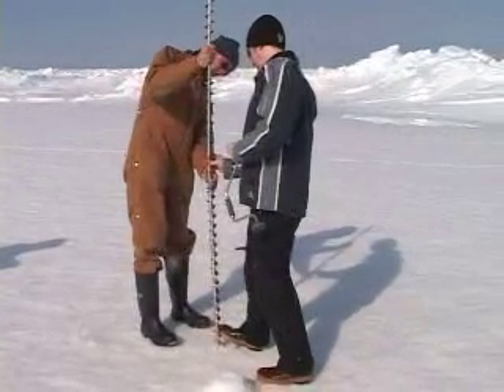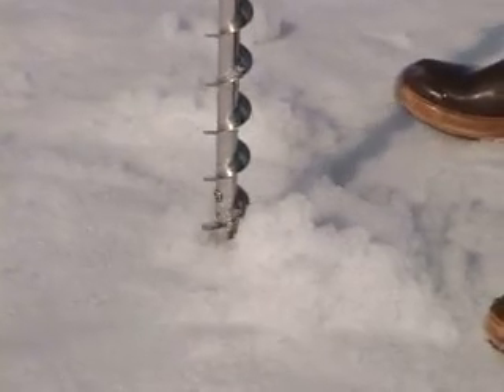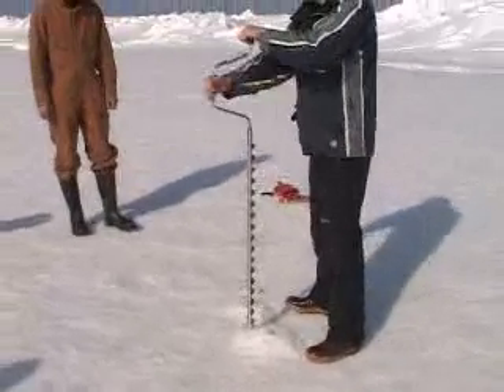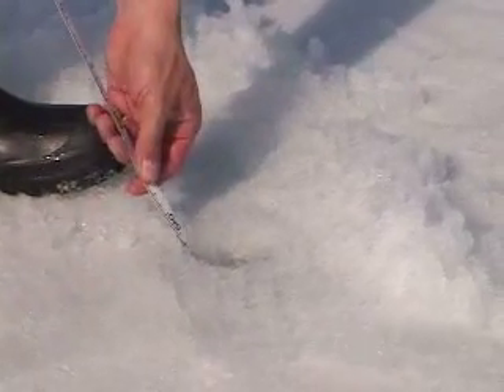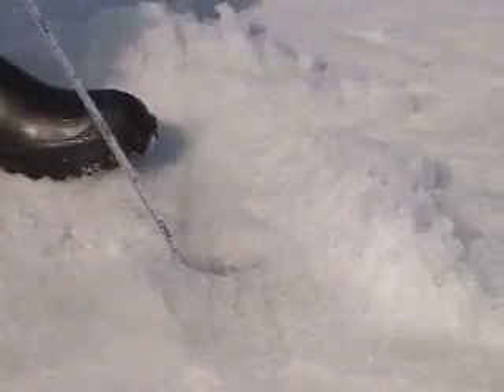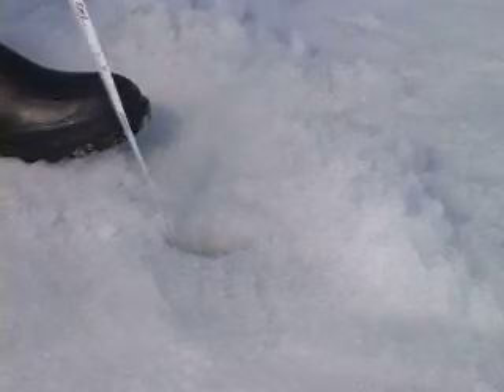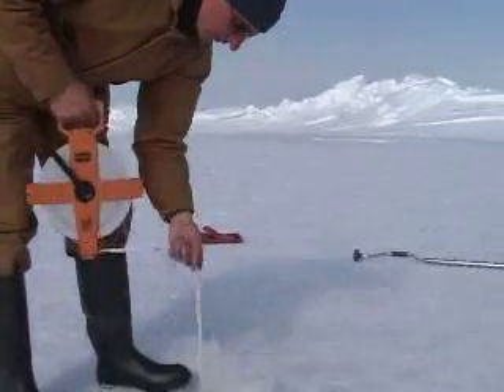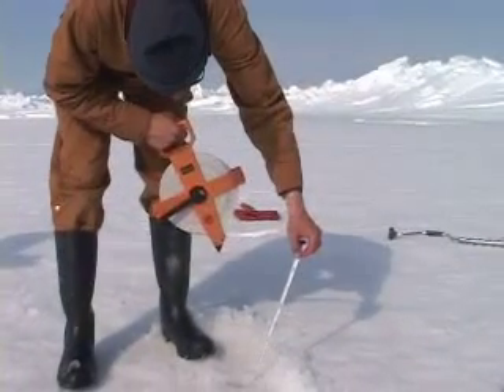Ice Thickness Measurements-Barrow Alaska 2007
Sample of footage obtained working with research scientists for the International Polar Year in Barrow Alaska, June 2007. University of Alaska Fairbanks